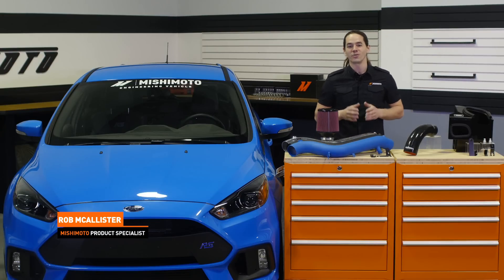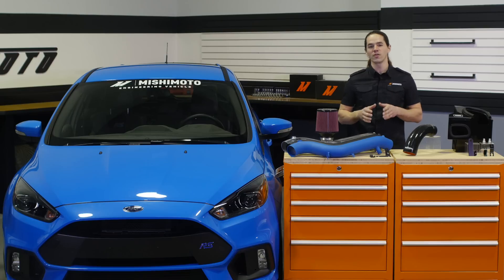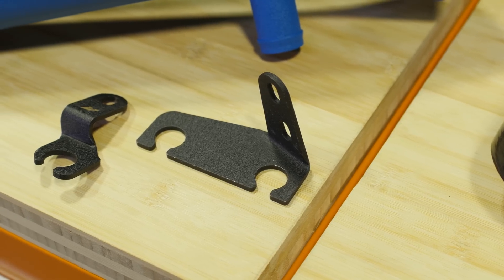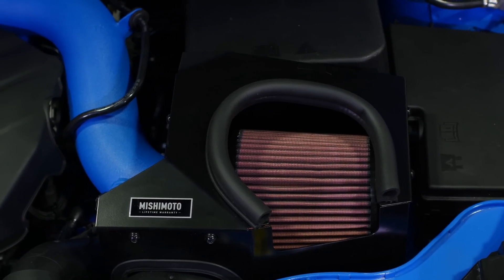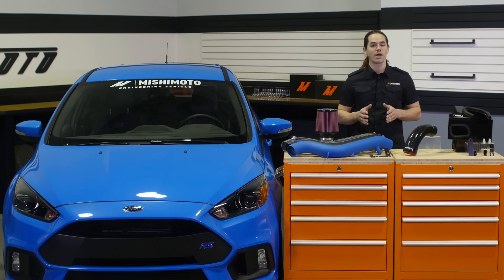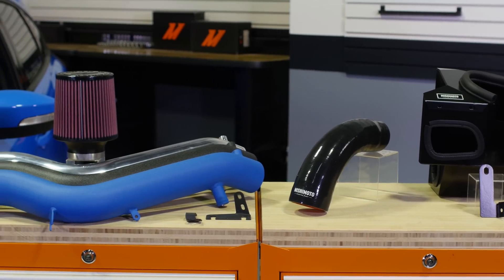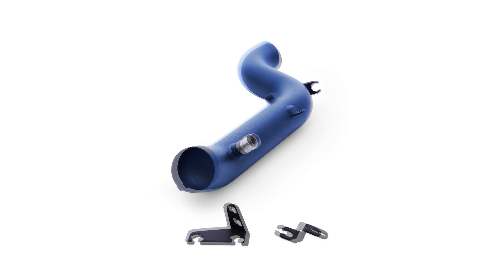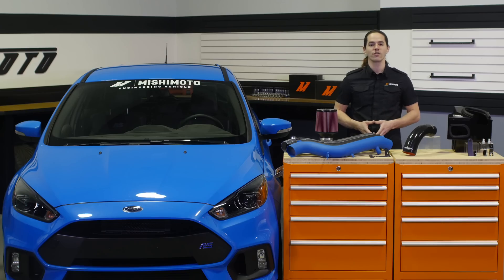2016-2018 Ford Focus RS Performance Air Intake Features & Benefits by Mishimoto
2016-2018 Ford Focus RS Performance Air Intake

MODEL: MMAI-RS-16

• Direct fit for 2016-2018 Ford Focus RS
• Dyno-proven maximum gains of up to 12 whp and 15 wtq on the stock tune
• Designed to work with stock tune with no additional tuning required
• Air filter placed to receive maximum airflow from the front of the vehicle
• Black powder-coated airbox keeps unwanted hot air from entering the air filter
• Available with a polished, wrinkle black or Wrinkle Nitrous Blue pipe